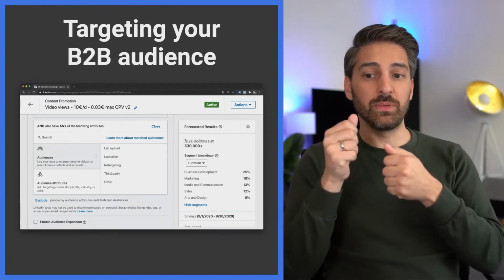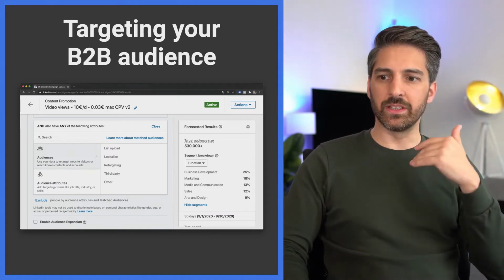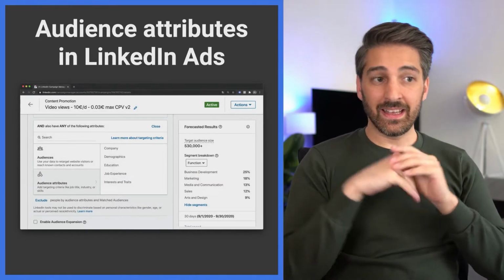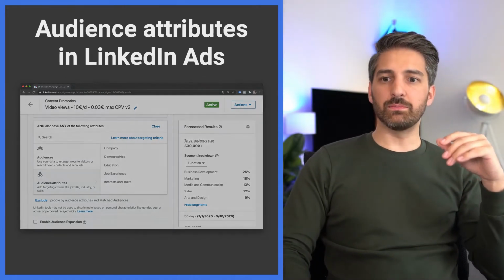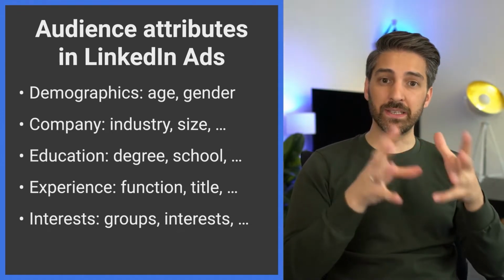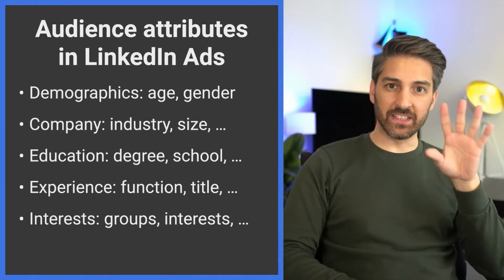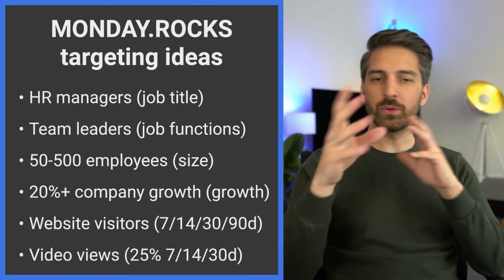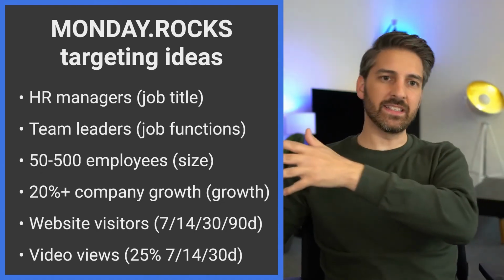Targeting Your B2B Audience with LinkedIn Ads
If you want to look at the details in the slides, you can download them

After you have your campaign setup you can choose different targeting options like uploading a contact list, retargeting visitors and videos, or create lookalike audiences.
Use audience attributes like demographics, company, education, experience, and interests to specify your campaign.

Ben